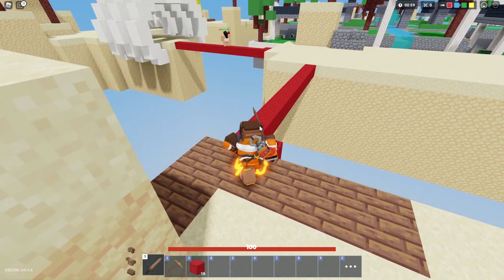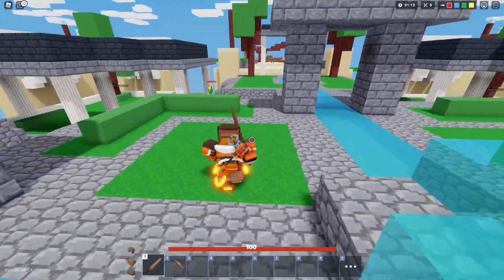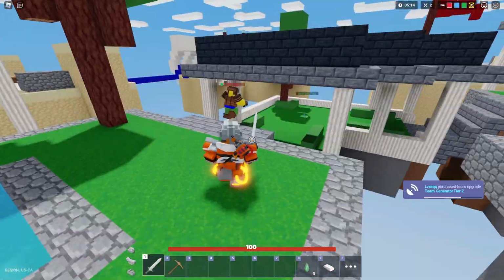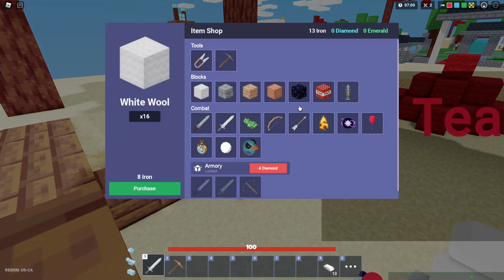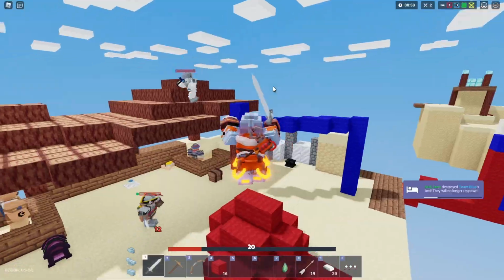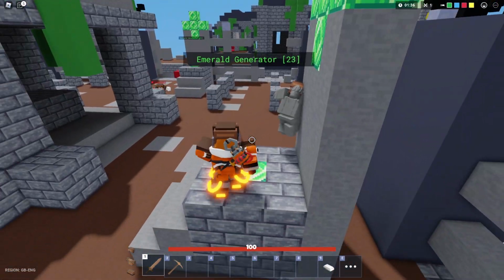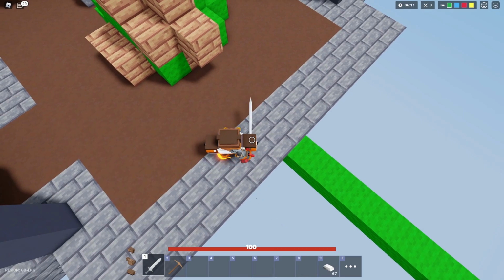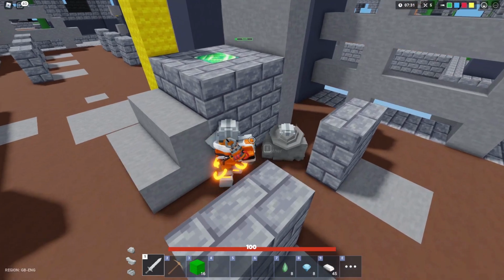Miner Kit Bundle Giveaway! Roblox BedWars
Roblox BedWars Playing the New Miner Kit.